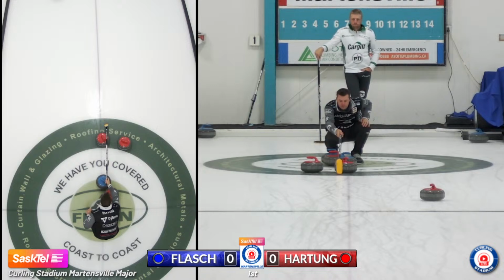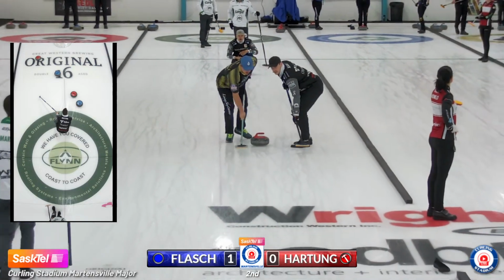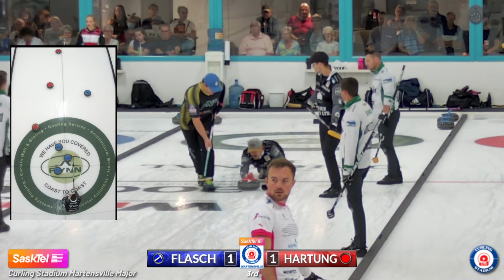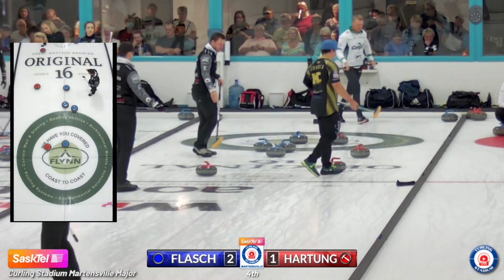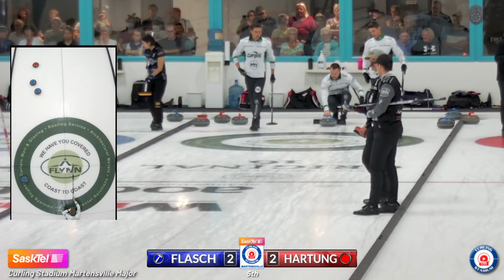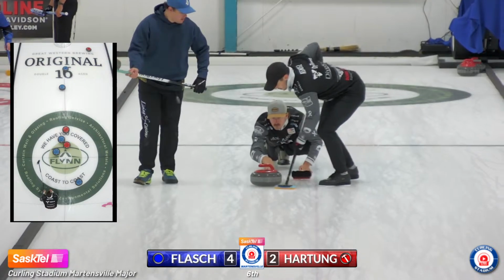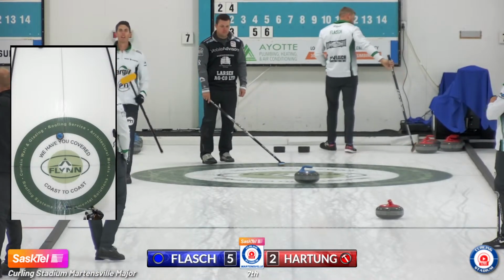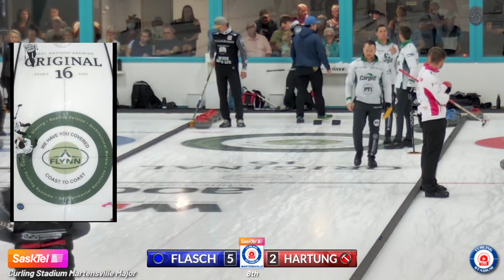Colton Flasch vs. Kody Hartung - Draw 11 - Sheet 2 - Curling Stadium Martensville International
In an all-Saskatoon battle, Colton Flasch playing Kody Hartung in draw 11 of the Curling Stadium Martensville International held September 1-5, 2022 at SaskTel Curling Stadium Martensville in Martensville, Saskatchewan, Canada.